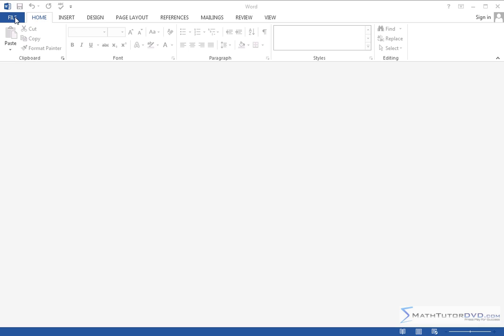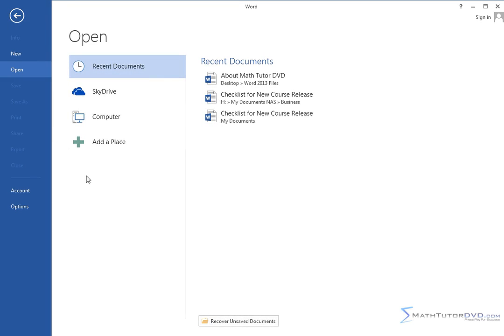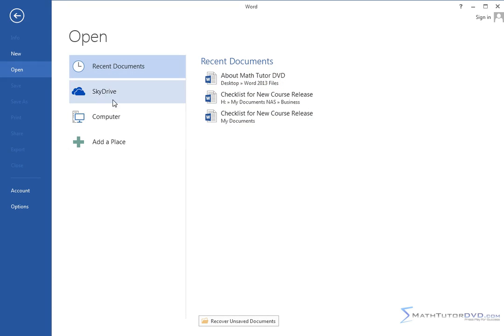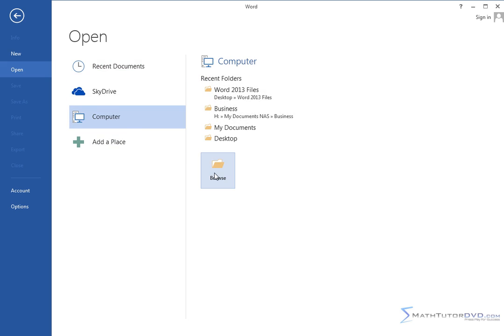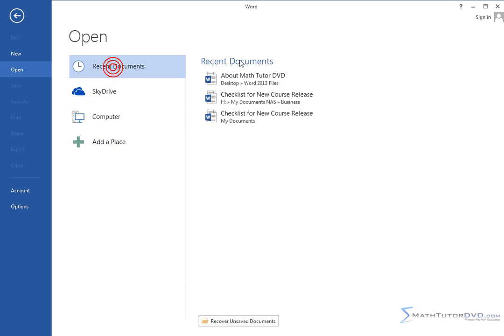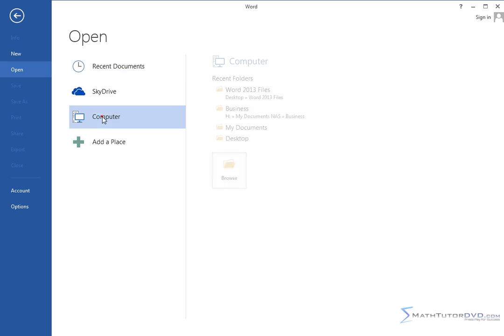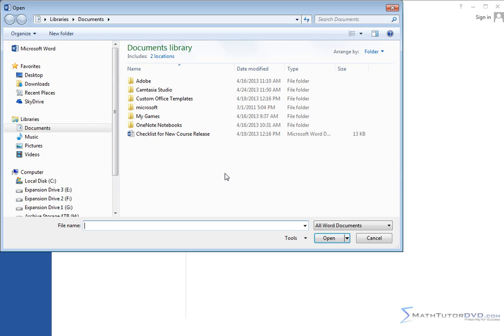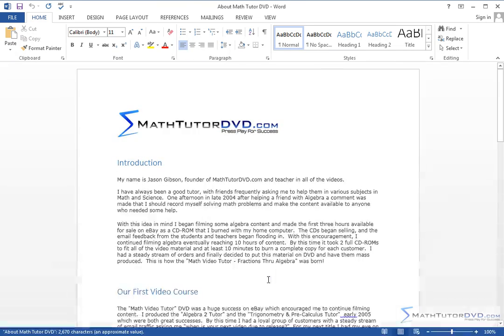Lesson 3 - Opening Documents